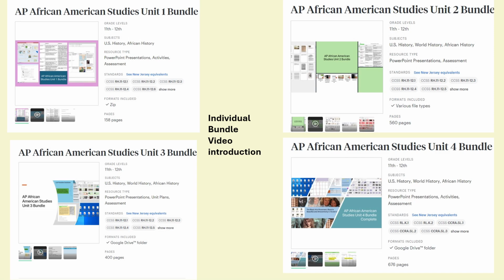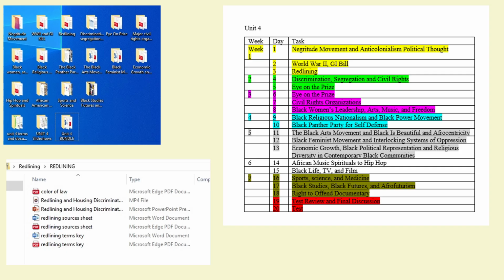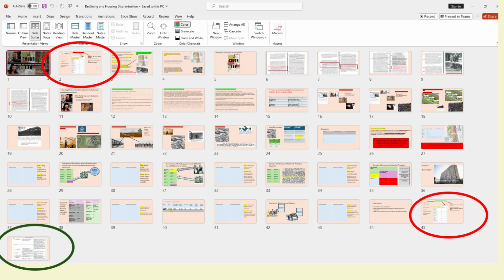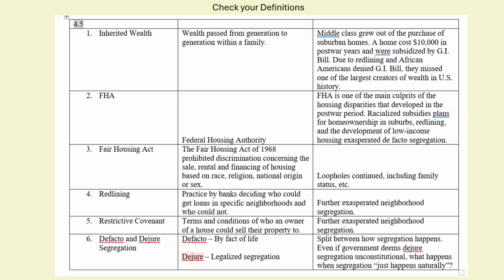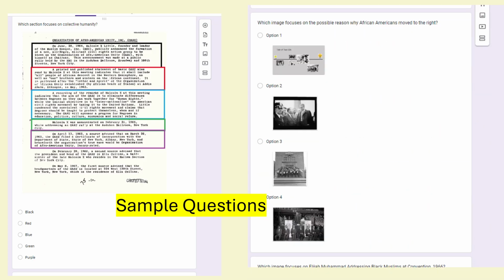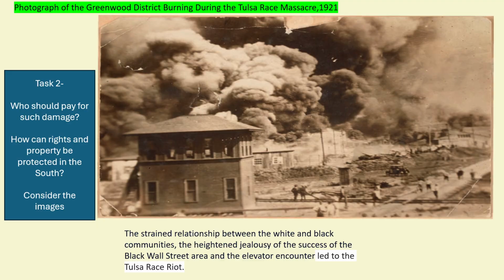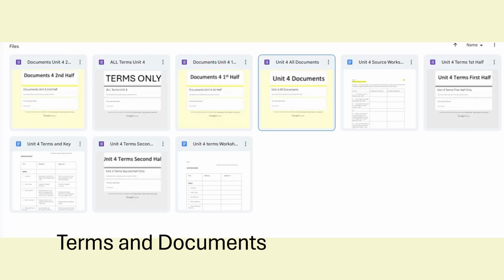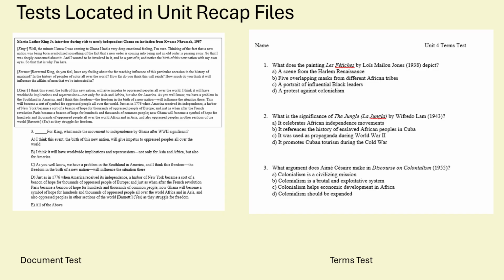AP African American Studies Lesson Plans Unit 3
Master AP African American Studies Unit 3, “The Practice of Freedom,” with confidence! This curriculum is the product of two years of continuous classroom teaching and refinement, providing the complete, ready-to-implement resources you need. This turnkey bundle ensures you save over 100+ hours of planning time. See uploaded video preview for structure.

100% Teacher Made: No AI Content Used in Creation